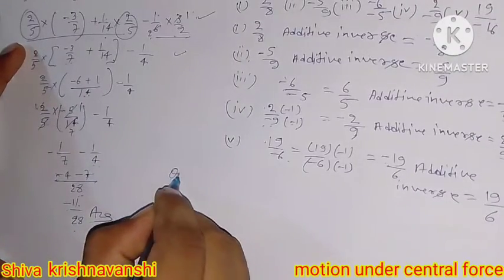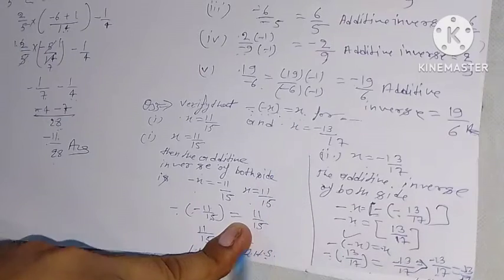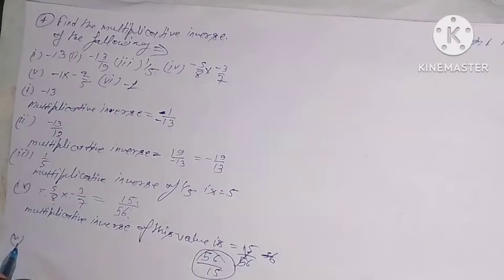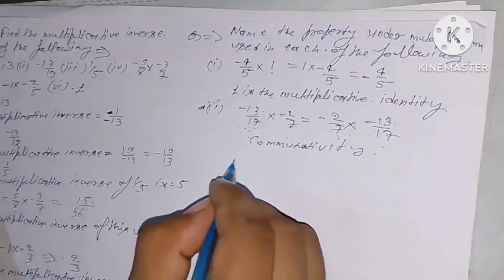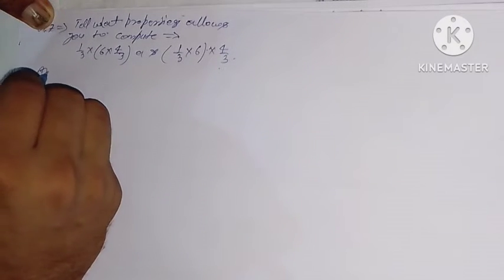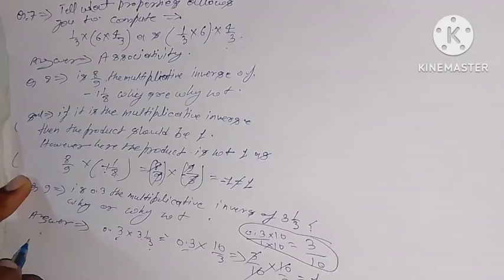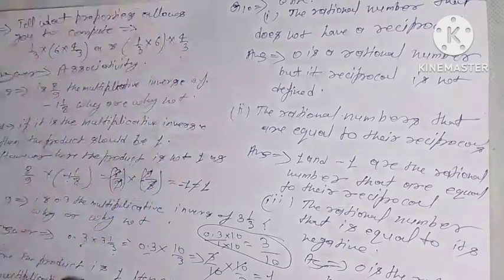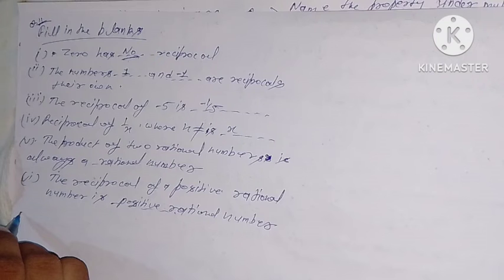rational number Question solution ncert class 8th math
rational number question solution class 8th ncert math